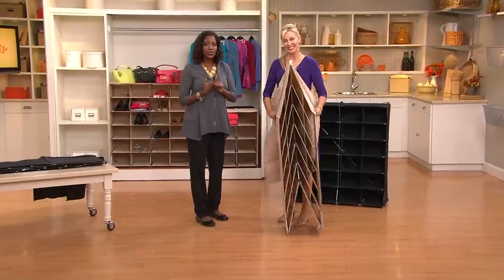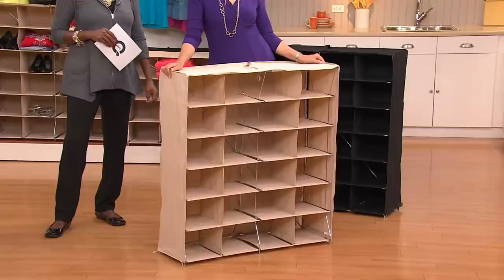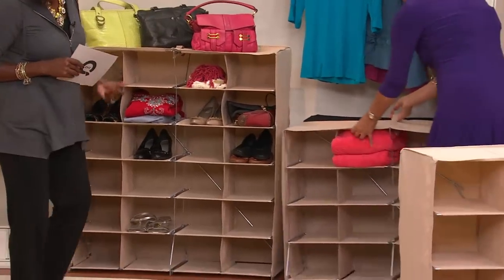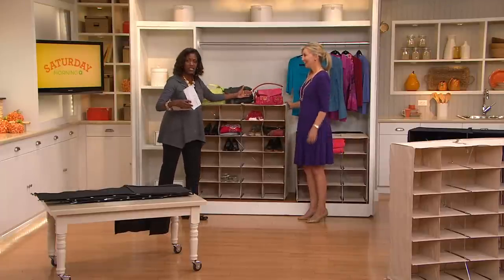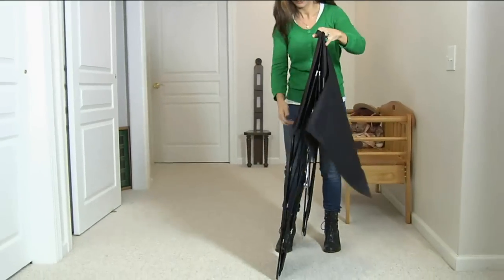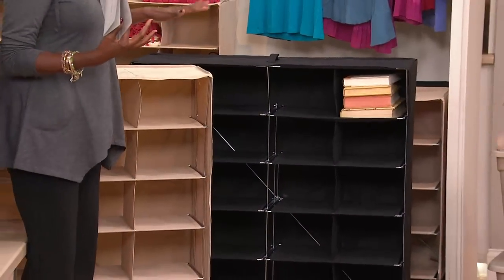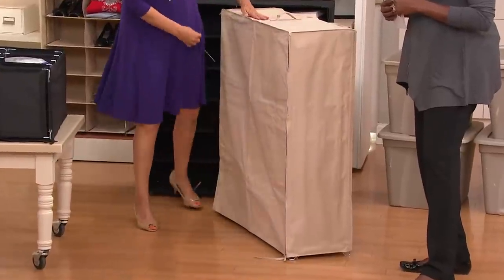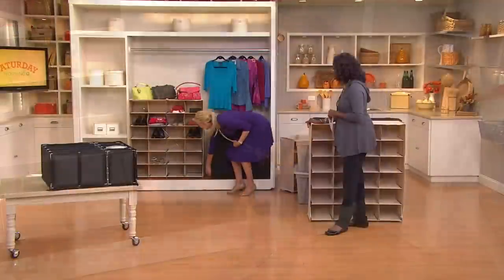Pop It Collapsible 24 Qube Organization Storage System with Kerstin Lindquist